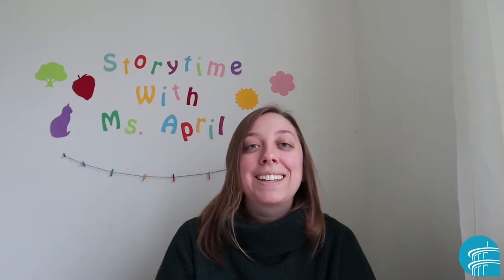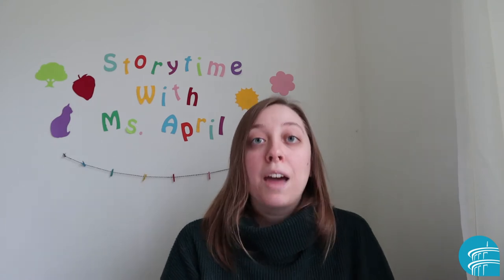Song & Rhyme with Ms. April: Zoom Zoom Zoom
Song: Zoom Zoom Zoom

Zoom Zoom Zoom, we're going to the moon.
If you want to take a trip, Climb aboard my rocket ship!
In 5,4,3,2,1--BLAST OFF!

Verses: Far far far, we're going to the stars; Fun fun fun, we're going to the sun